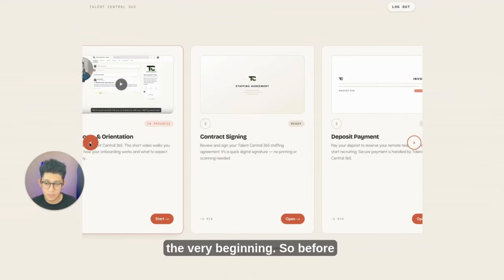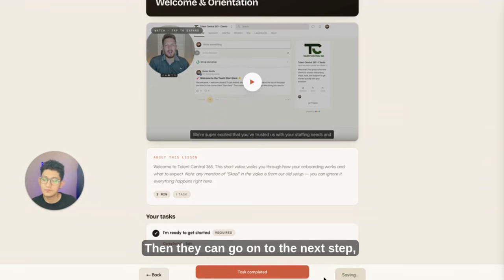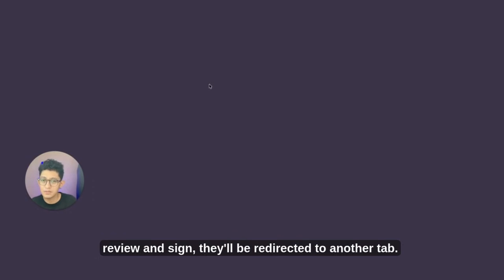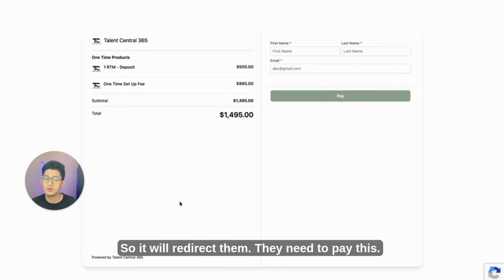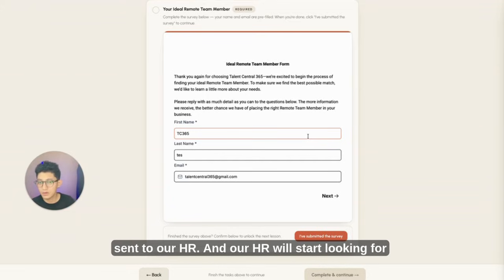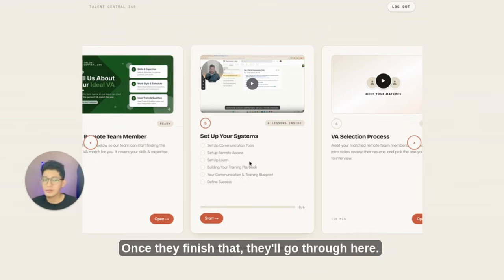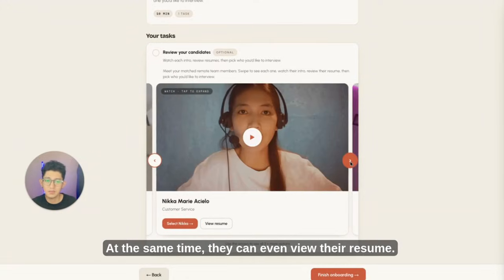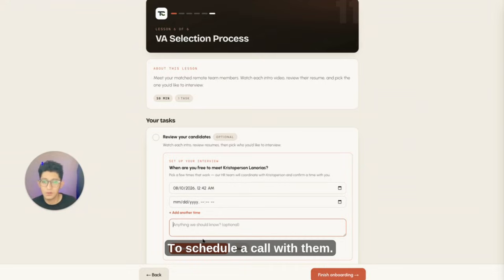Client Onboarding App